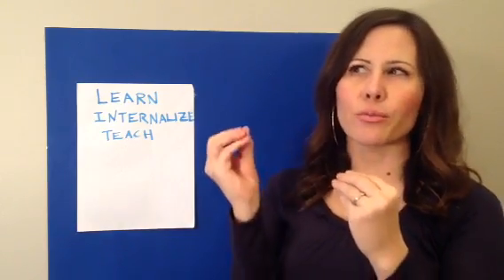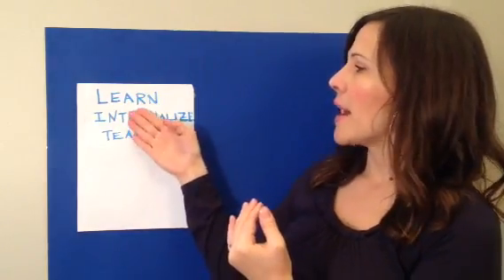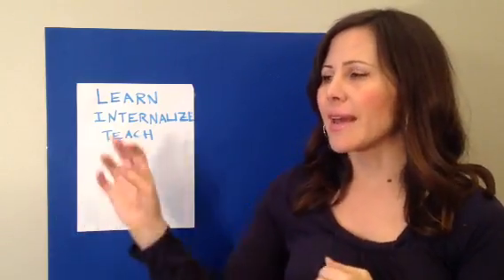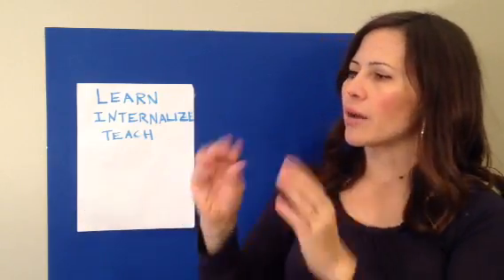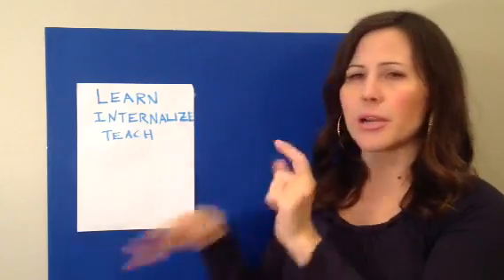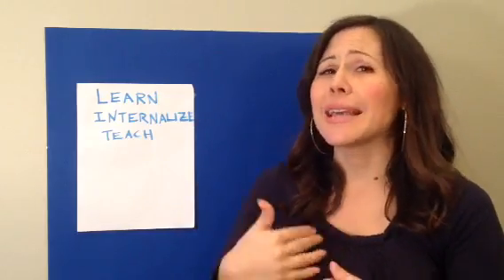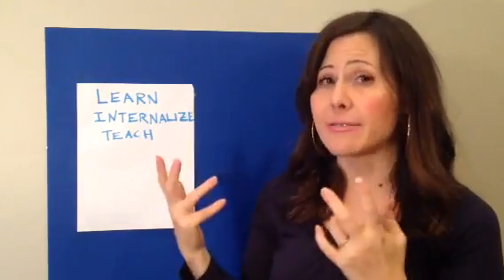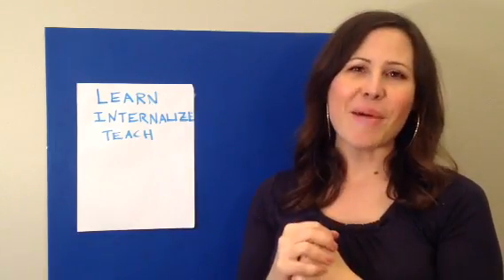Neuroscience of Growth Mindset: Don't talk about 'growth mindset' until you talk about this Ep 1/4